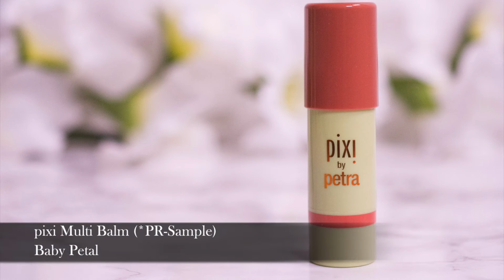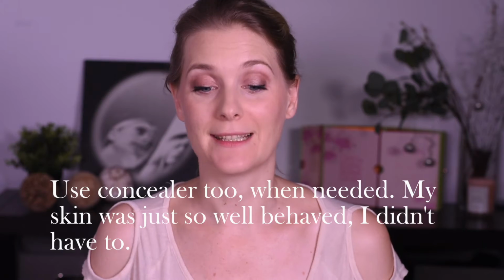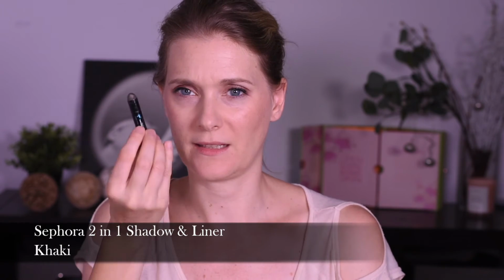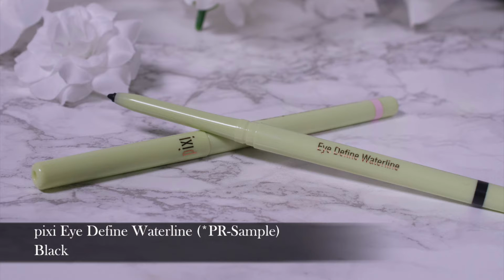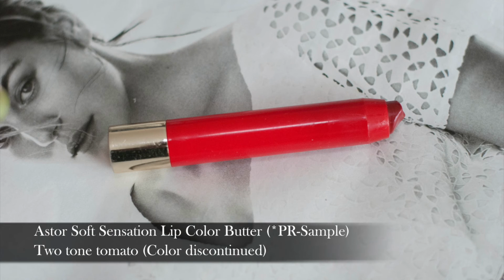Day to Night Makeup Tutorial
A realistic tutorail that takes you from office to date night using mostly drugstore (and other affordable)  brands? Here you go.

Products used
MV Organic Skincare Pure Jojoba
Sephora Baked Foundation
pixi Multibalm in Baby Petal*
Sephora Colorful Shadow & Liner
Astor Lip Color Butter *
Alverde Tinted Brow Gel

My equipment:
Camera: Nikon DSLR D7200
Microphone: Blue Snowball microphone